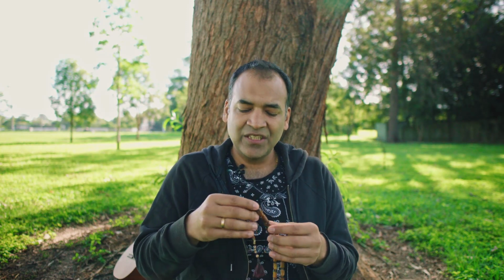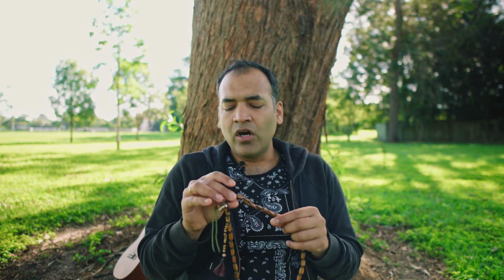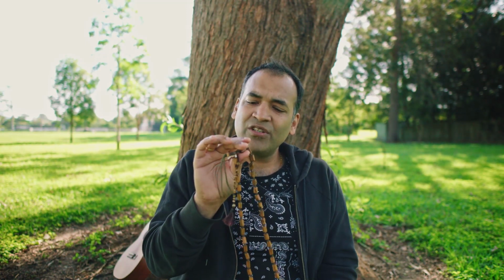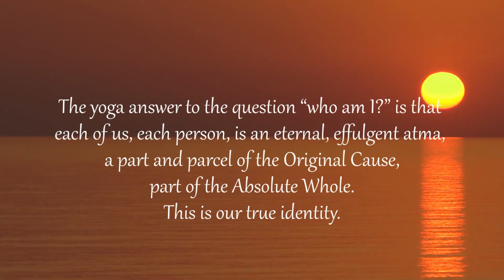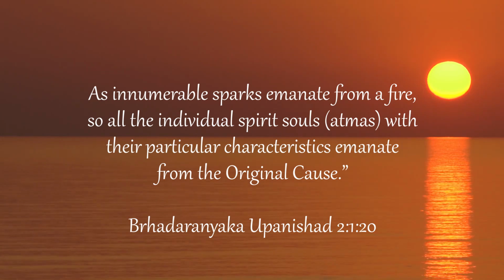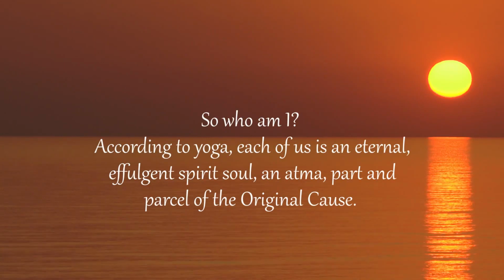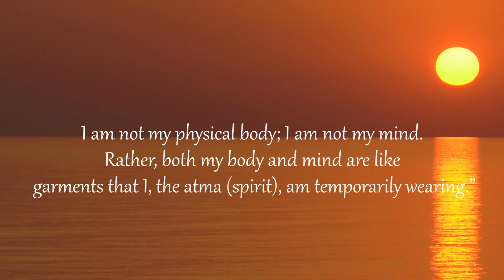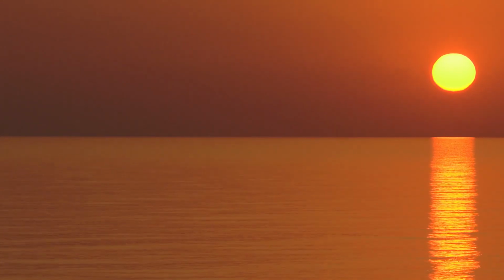Meditation & Reflections - Cultivating An Inner Sanctuary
Namaste all,
Here is guided meditation session that you may like to try : )
We share simple ways you can add Mantra meditation in your lives and by gradual application of this process .. that time in your day will be like an inner sanctuary that can help to draw your mind away from all stresses and worries and give you a taste of a higher and deeper peacefulness.